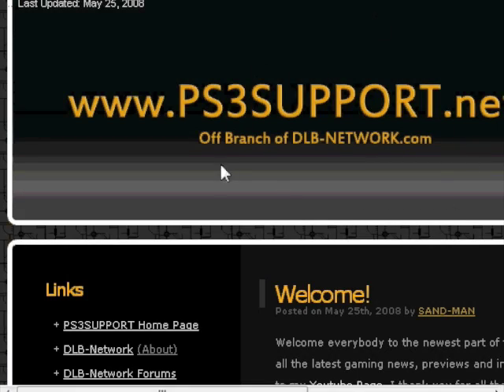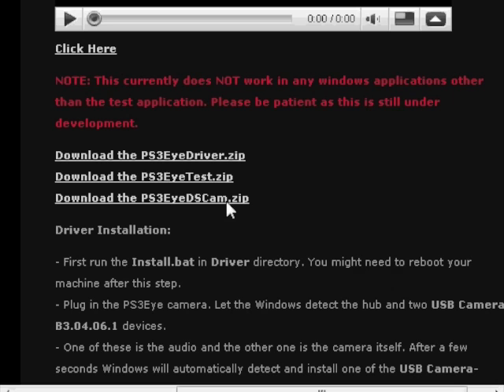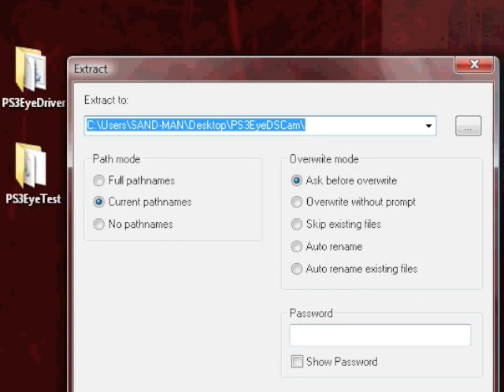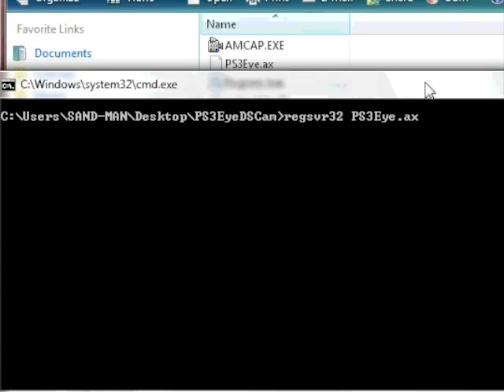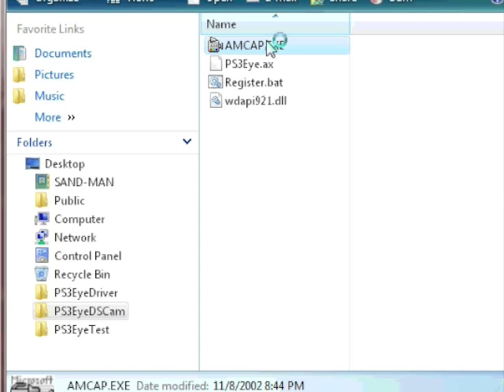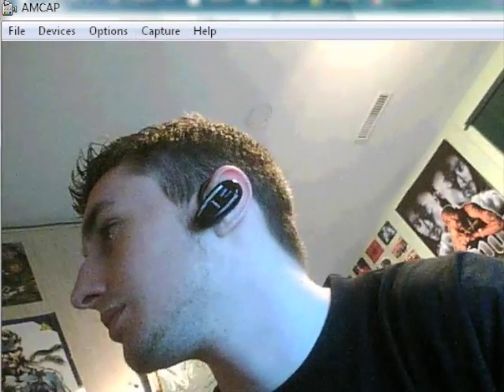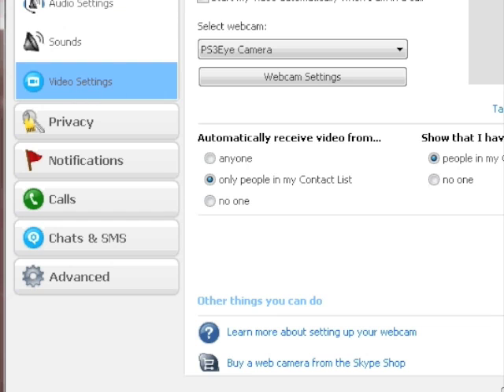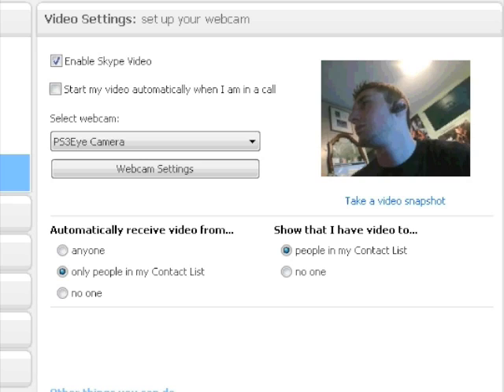UPDATED: Playstation Eye on the PC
Now works with Windows Applications. Ex: SKYPE!